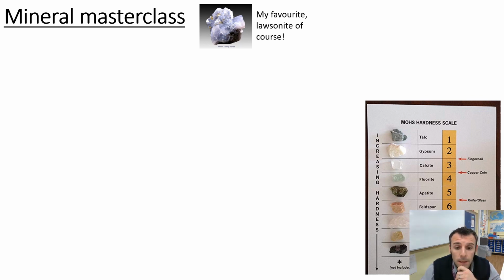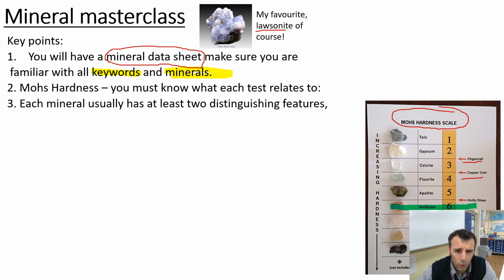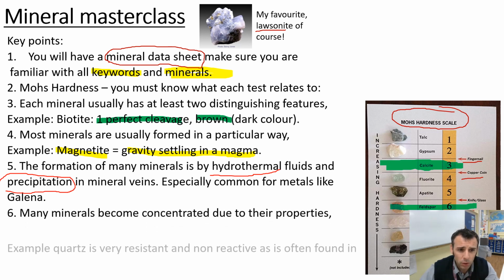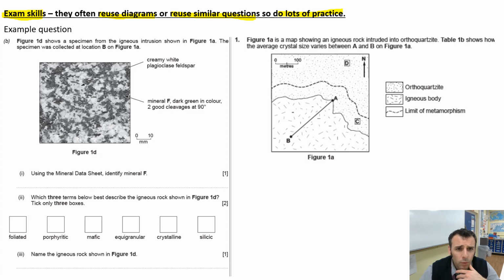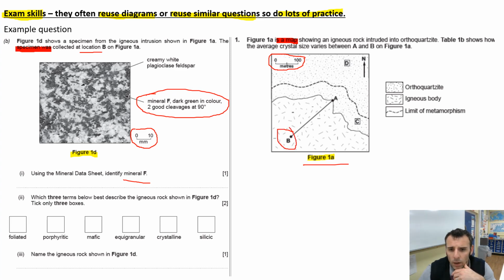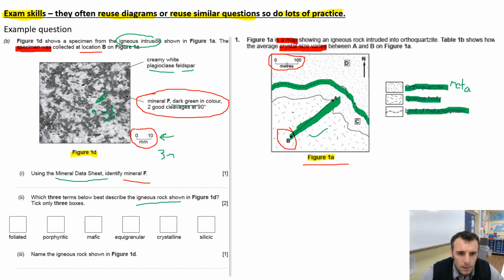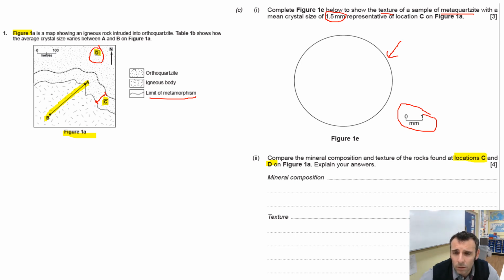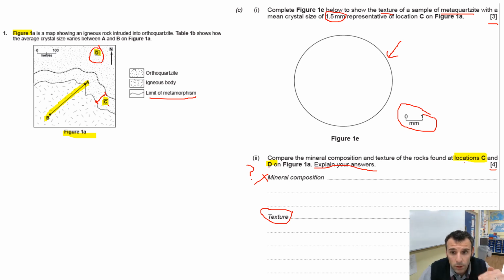Mineral masterclass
Revision video with key points and exam practice.